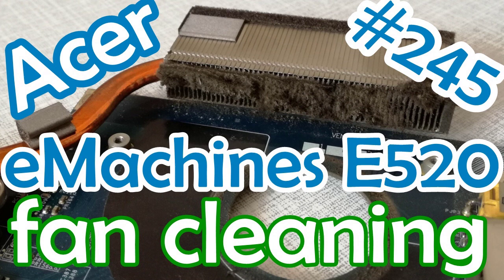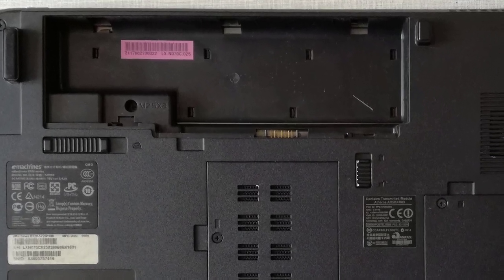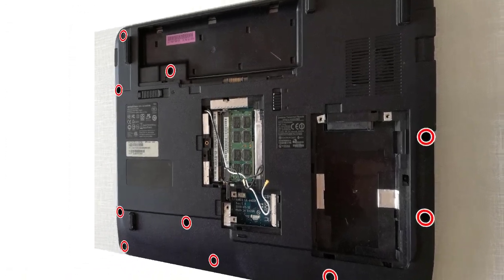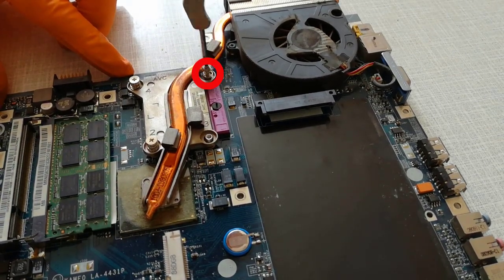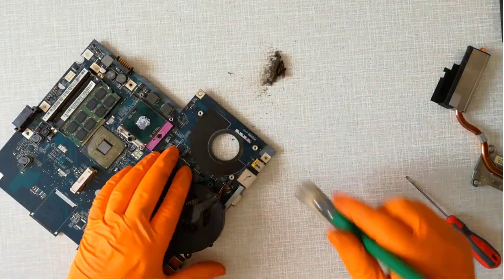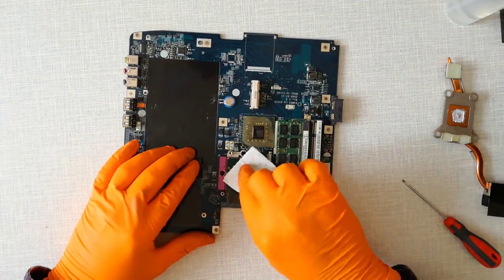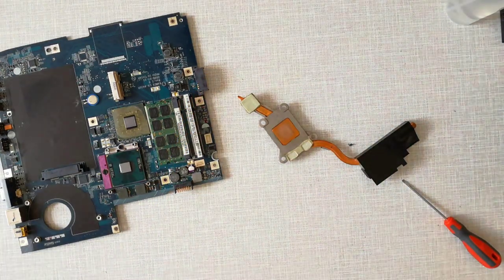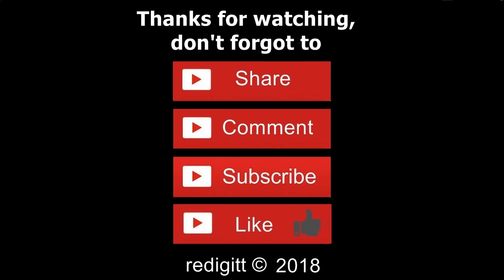Acer Emachines E520 fan cleaning Ep.245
Acer Emachines E520 fan cleaning, overheating CPU

Acer eMachines,
Acer eMachines E520,
Acer eMachines E520 fan cleaning,
eMachines E520 overheating CPU,

Music Credit
Alan Walker - Faded (Remix)  Shuffle Dance (Music video) Electro House